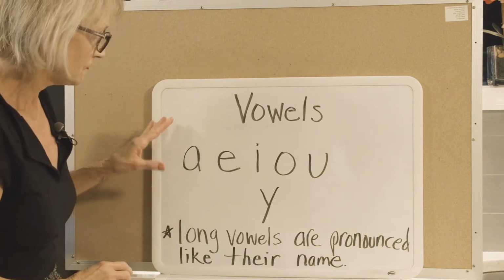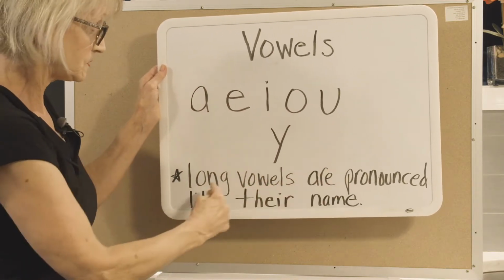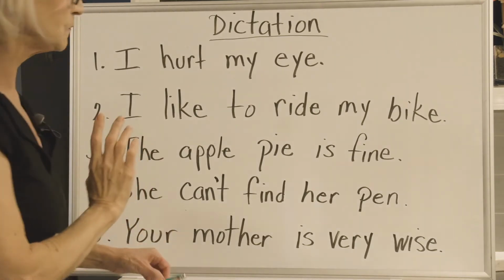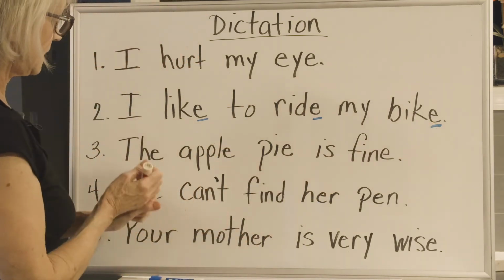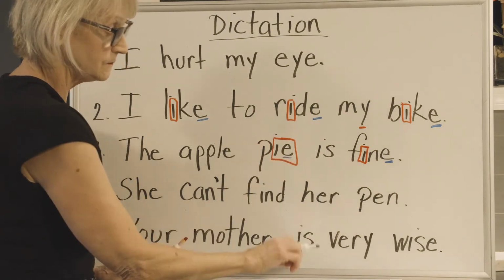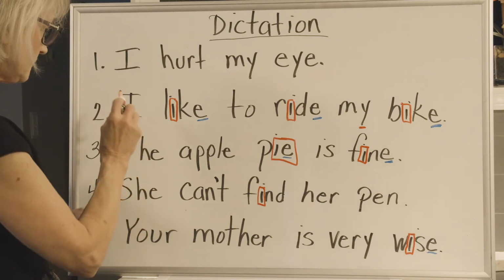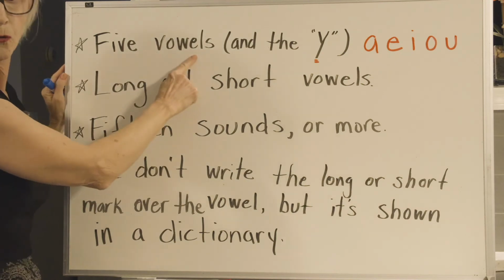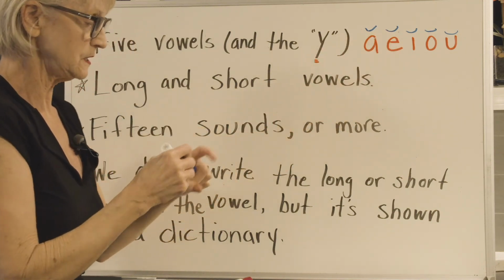Randi: Dictation (long I sound)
Test your listening skills with Ms. Randi as she reads 5 sentences out loud. Write each sentence and check your spelling. How did you do?